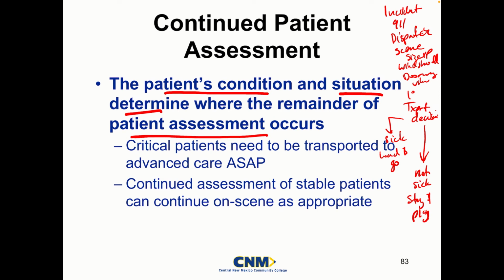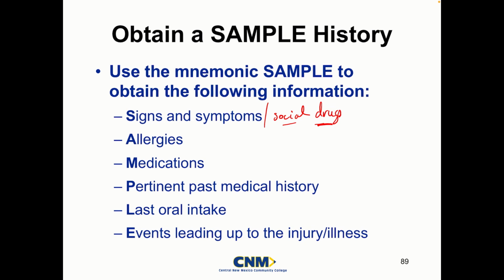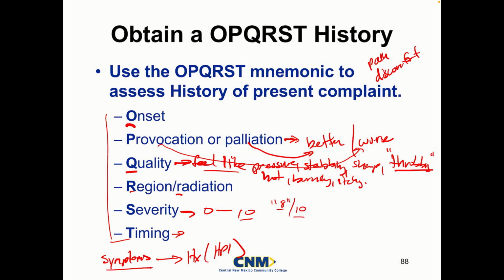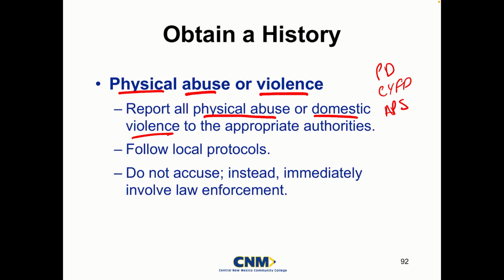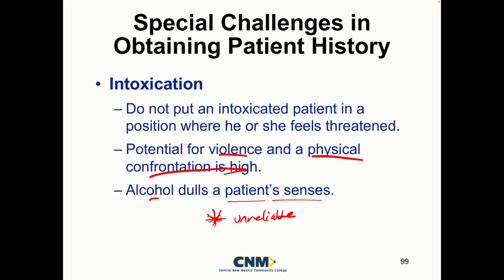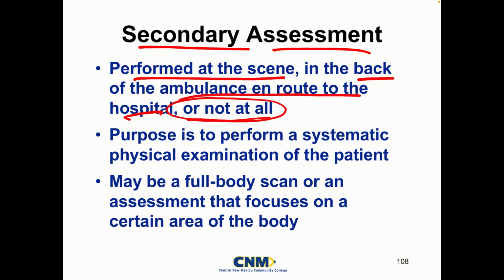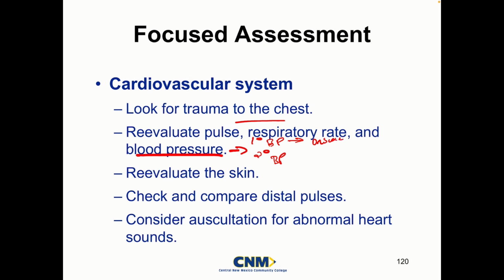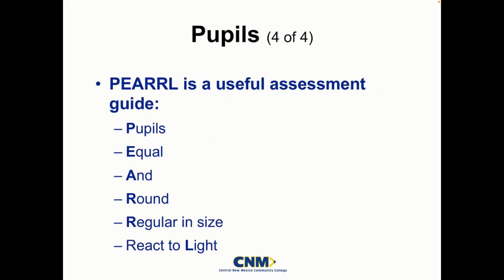EMT Basic Secondary Patient Assessment